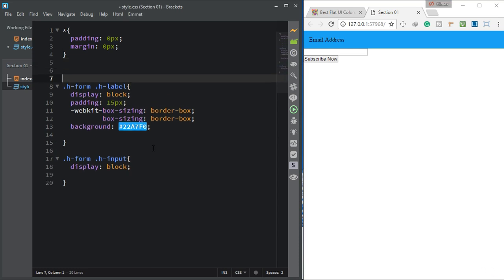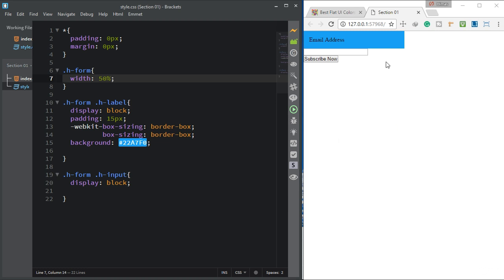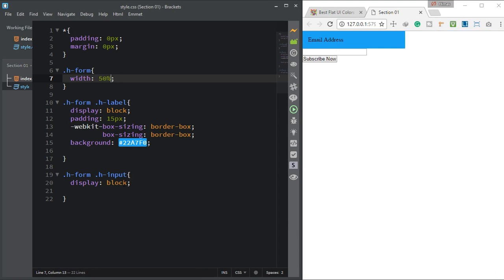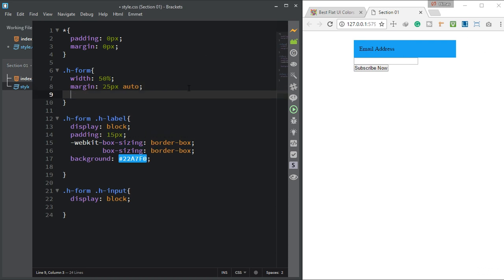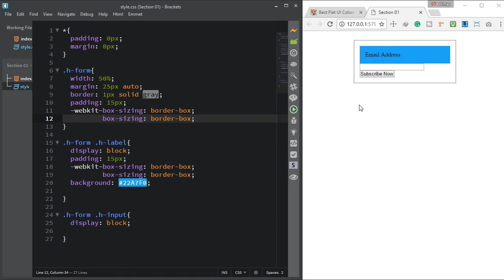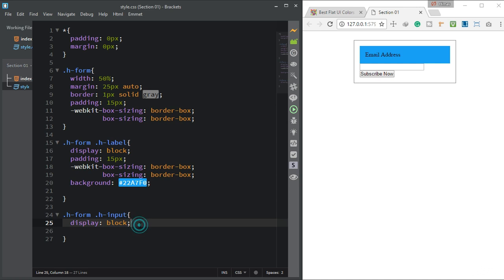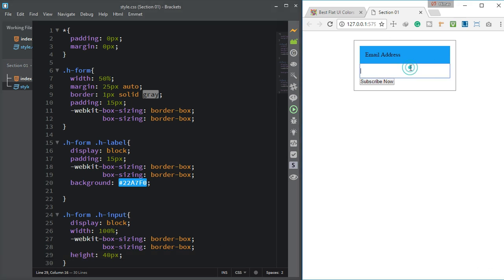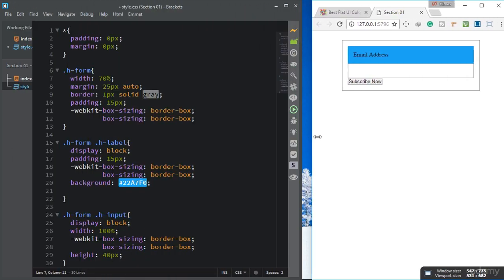06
In this video I will cram as much as possible about CSS. We will be looking at styles, selectors, declarations, etc. We will build a CSS cheat sheet that you can keep as a resource and we will also create a basic website layout.